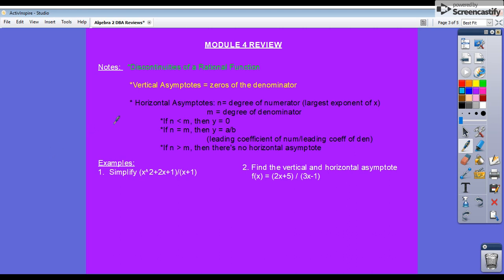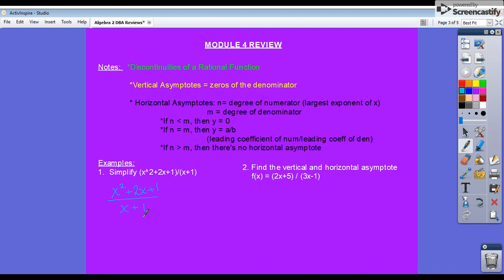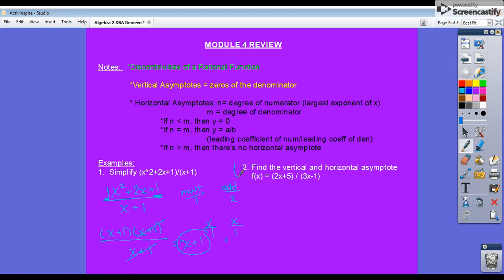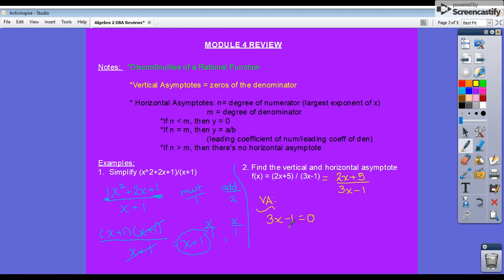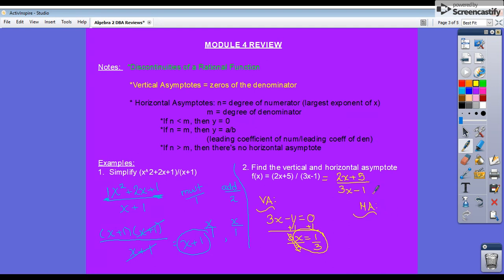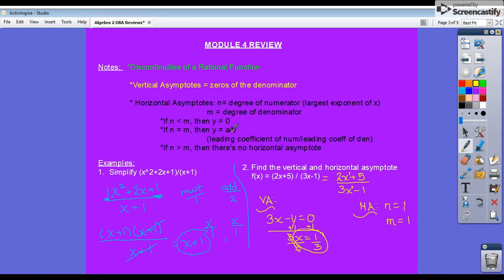Module 4 Review Algebra 2